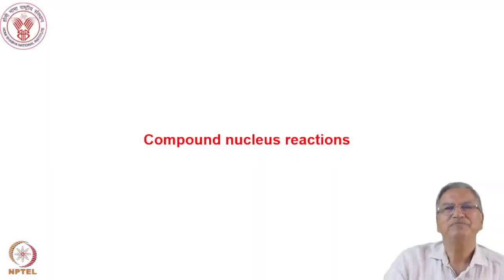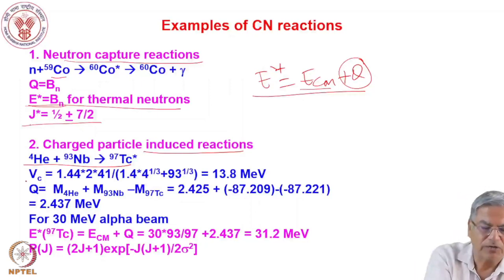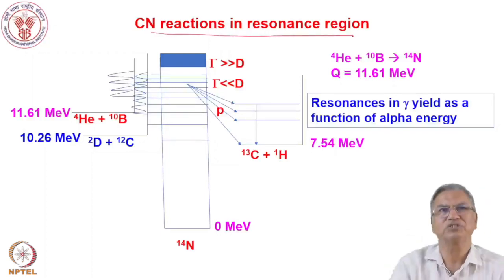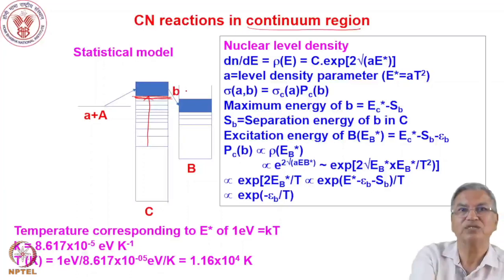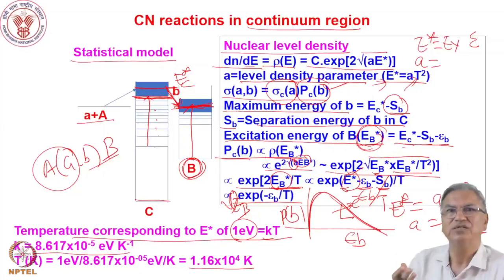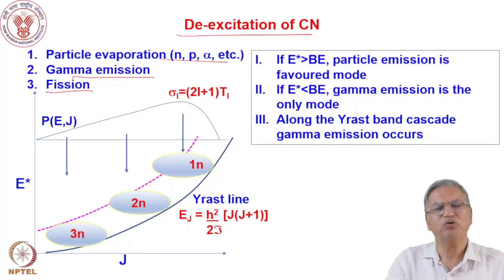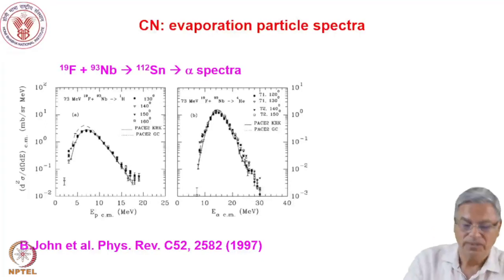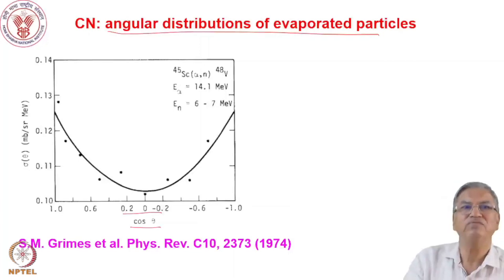Week 6: Lecture 26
Week 6: Lecture 26: Compound nucleus reactions